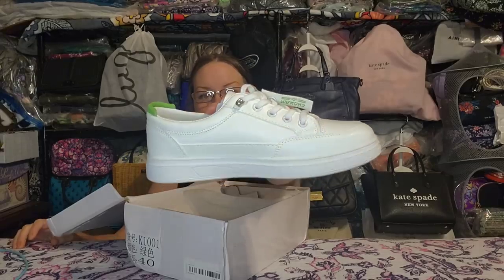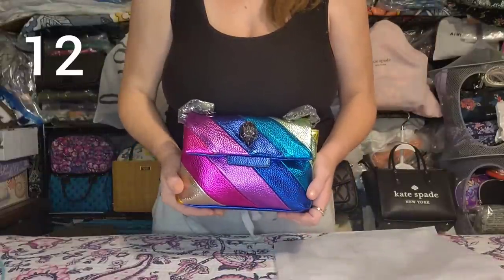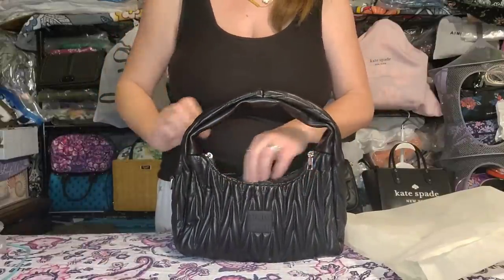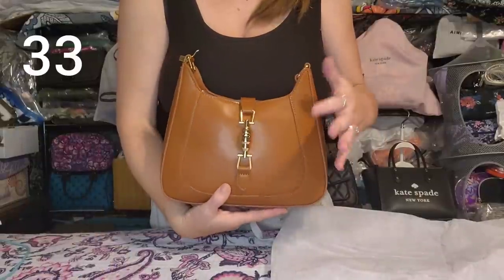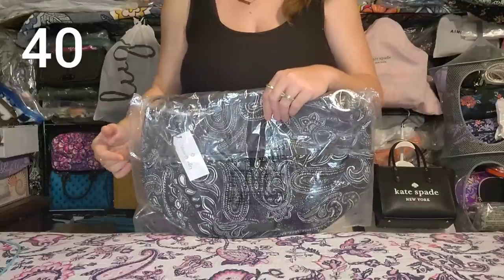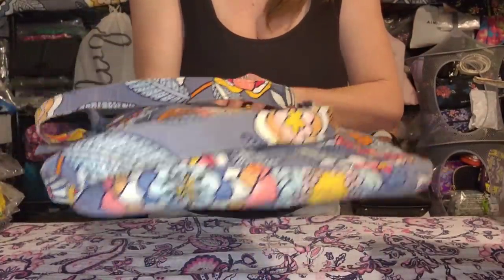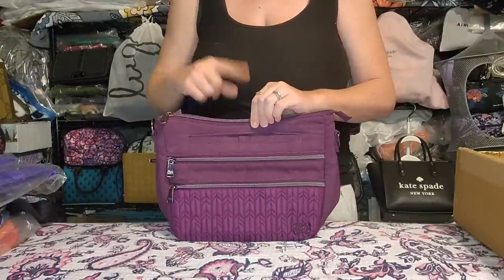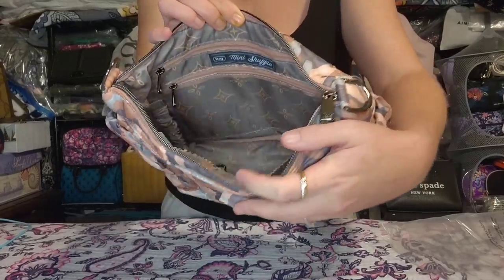VLOG SALE!!! 70 ITEMS UP FOR GRABS 👜💜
It's vlog sale time yall! Please read everything carefully. 🙂
All sales will be done through PayPal, and all prices shown are for folks in the continental USA. All items will be sold on a first come, first serve basis. Last, all items being sold in GROUP A ONLY are $15 individually, or $10 each for two or more. All items in GROUP B will be individually priced.
Thank yall so much, and I hope you're having a great week!! 🙂💜

***My description box keeps freezing when I try to update it, so there is a comment pinned in the comment section that shows an up to date list of the bags that are still available for purchase. 🙂

ALL THATS LEFT:

GROUP A ITEMS:
1. Shoes
38. Vera Bradley Round Cosmetic

GROUP B ITEMS:
50. VB Moms Day Out Plum Crazy EUC $20
59. VB Large On The Go Kaleidescape EUC $30
63. Lug Mini Shuffle Camo Rose EUC $18

Download FETCH REWARDS to earn gift cards for the purchases you ALREADY MAKE! This app is AWESOME! 😊 Just snap a photo of your receipts and earn! Sign up w/ code 67R3XC & get 2,000 pts